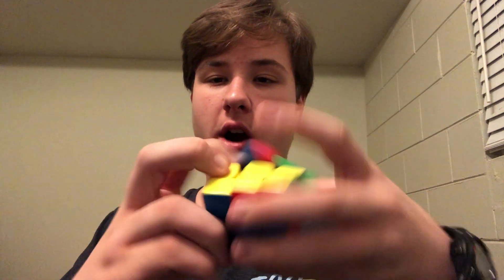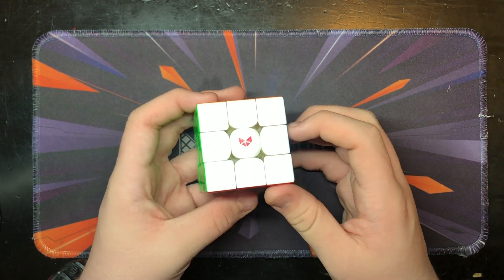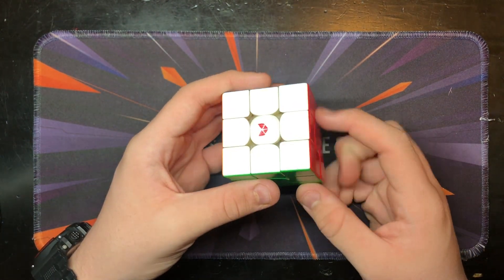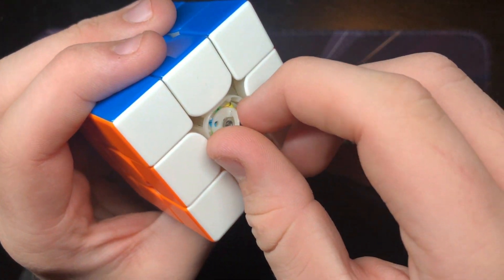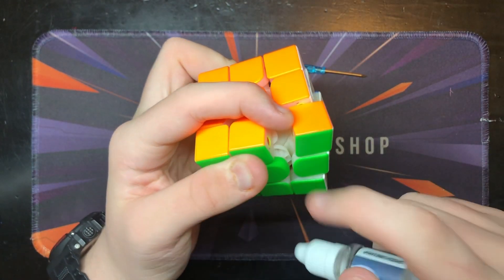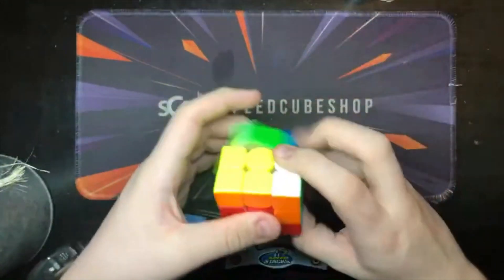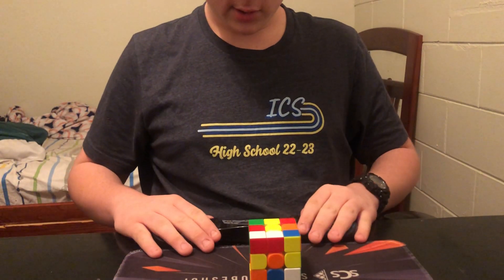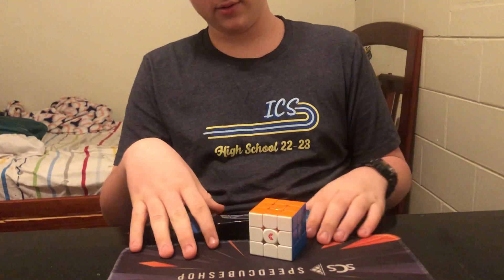The BEST CUBE of all time! (X-Man Tornado V3 Review)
IN this video I give my opinions on the X-Man Tornado V3 after a month of using it.